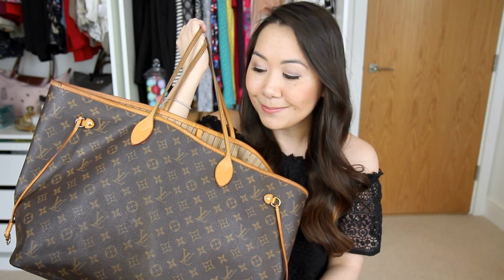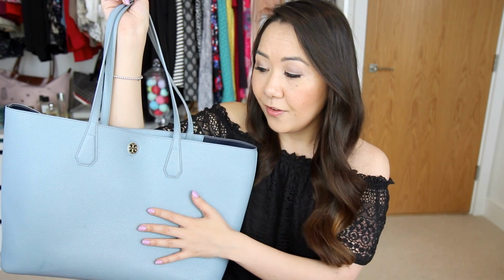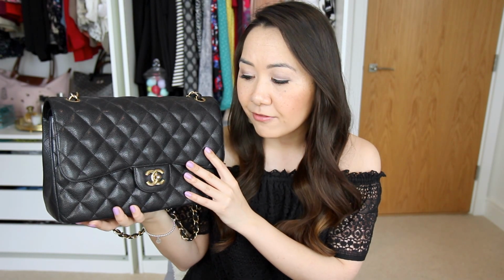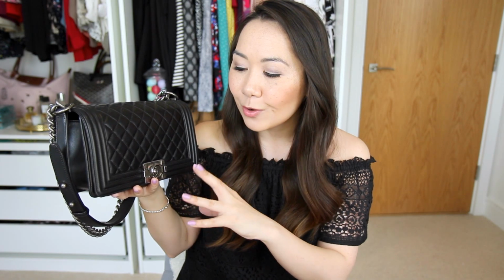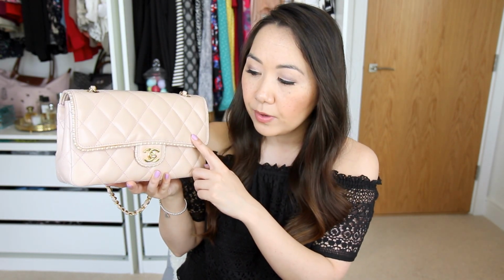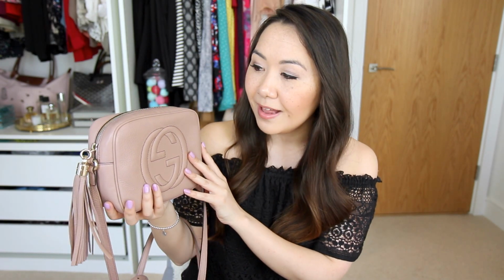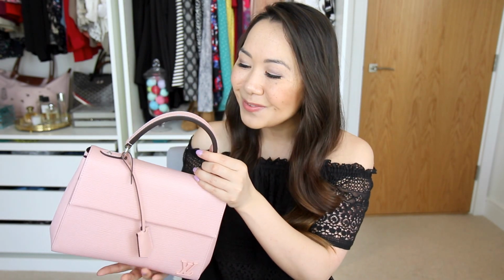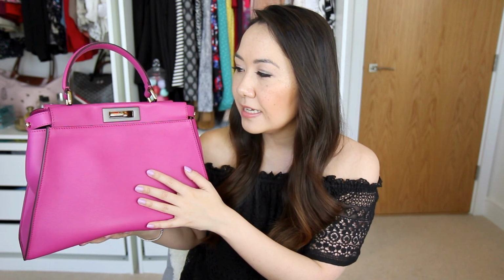Top 10 Most Used Bags ft. Chanel, LV, Tory Burch, Gucci etc!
Hi everyone! Thanks so much for stopping by :) Today's video is discussing my 10 most used and favourite bags, ranked in order of most used right down to least used (but still considered a favourite!).

Mailing Address:

London
SE18 9LR
United Kingdom